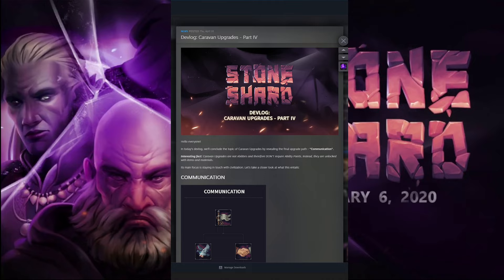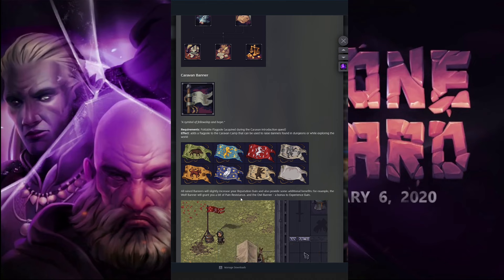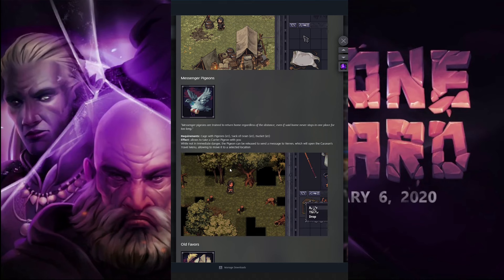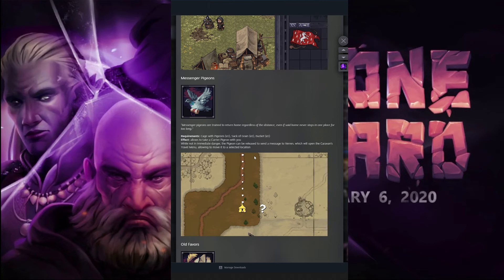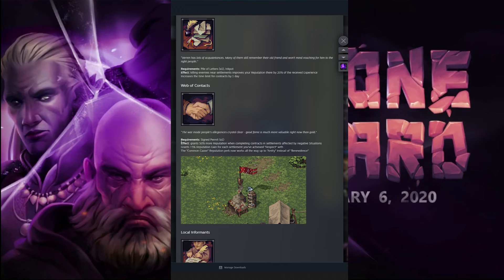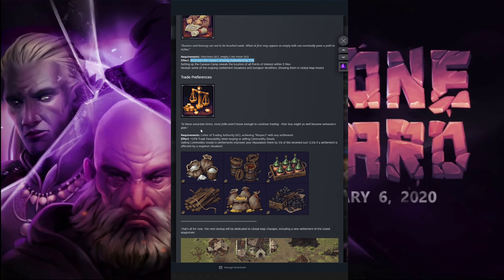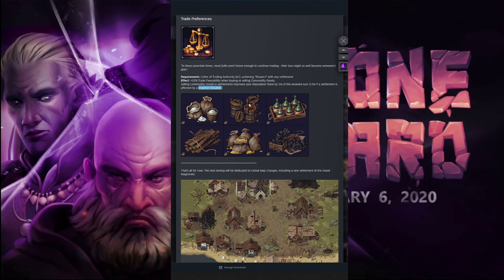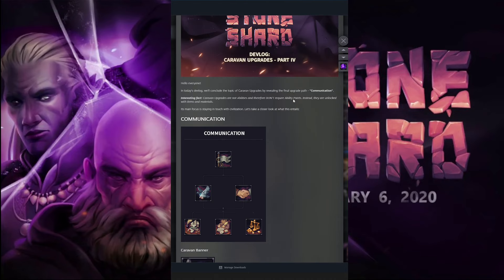Stoneshard | Devlog Caravan Upgrades Part 4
The Devs released more info in their Devlog covering Caravan upgrades in the upcoming Rag to Riches patch. This is part 4 in a series of Devlogs. I'll be covering the other Devlogs as they get released.